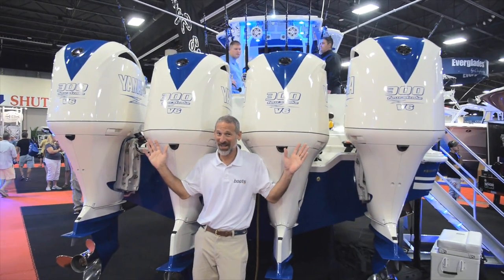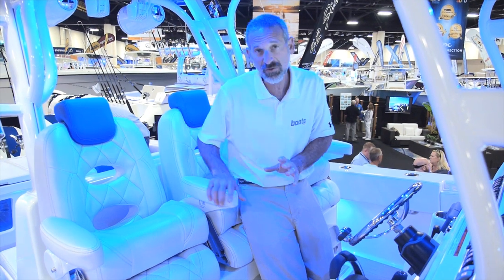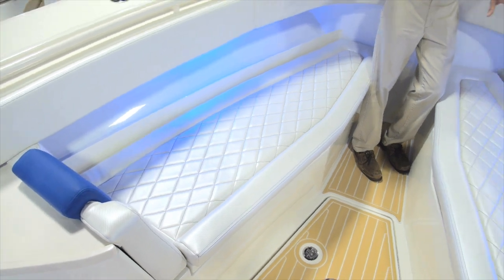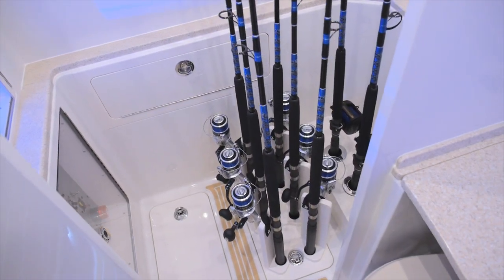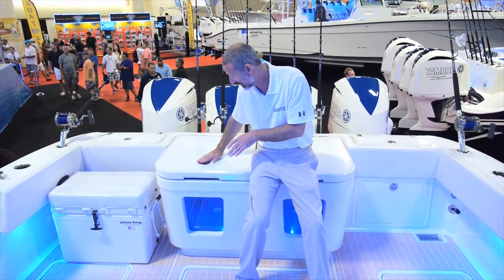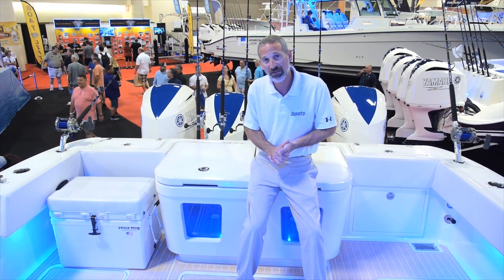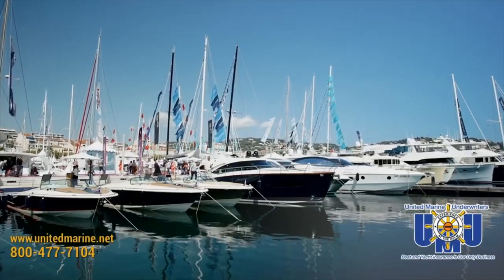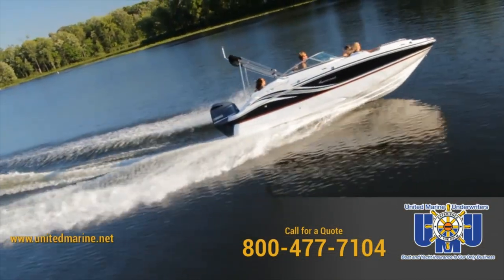Hydrasports Custom 38 Speciale: First Look Video Sponsored by United Marine Underwriters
The new 2017 Hydrasports Custom 38 Speciale made an appearance at the Fort Lauderdale Boat Show and our boats.com Senior Editor, Lenny Rudow, was able to get a first look. This new 38-footer fills a gap between the 34 and 42 models.